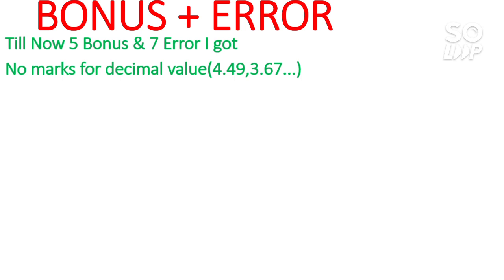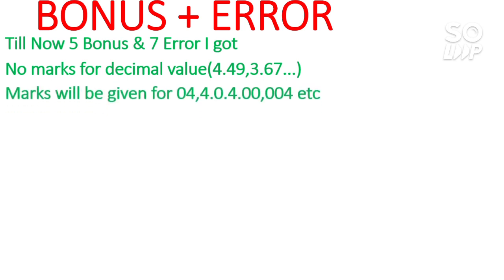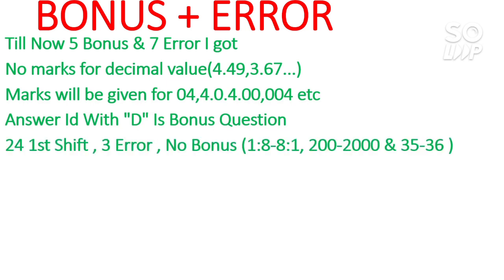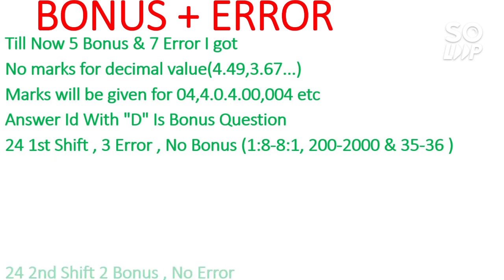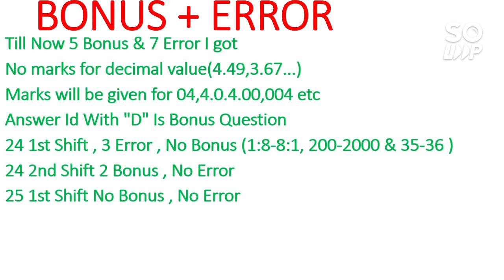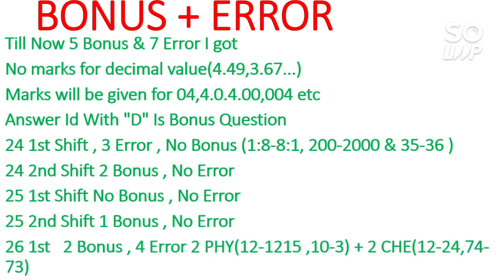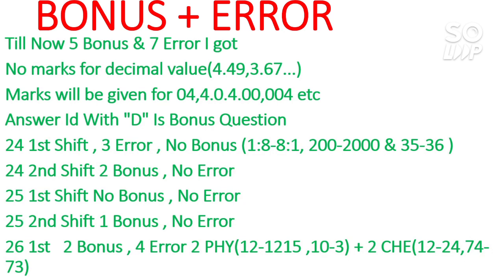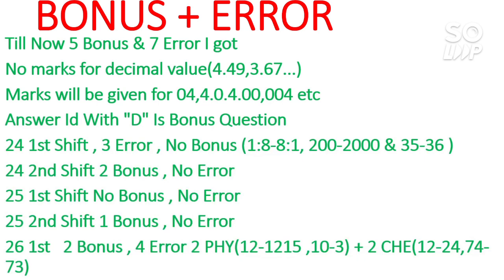JEE Mains 2021 | Shift Wise Bonus and Error | Jee Mains Result 2021 | Percentile Vs Rank | JEE2021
Hii Friends in this video i will talk about the BONUS and ERRORs of Final Answer Key Of JEE Mains 2021 FEB attempt | JEE Mains 2021 | Shift Wise Bonus and Error | Jee Mains Result 2021 | Percentile Vs Rank | JEE2021 |

                         (COMEDY NIGHTS with KHAN SIR)